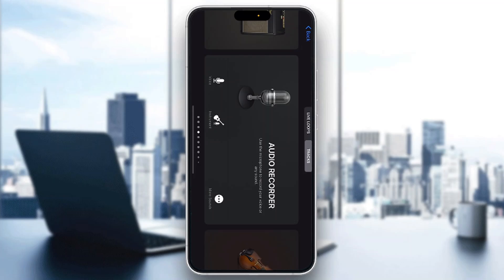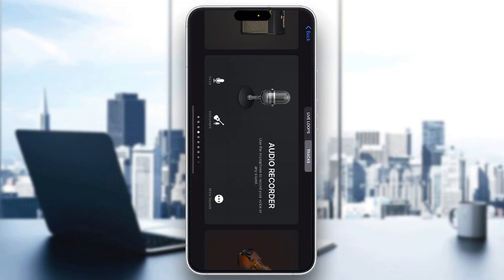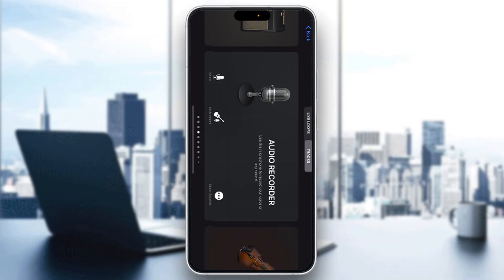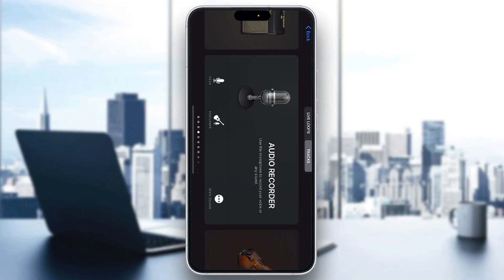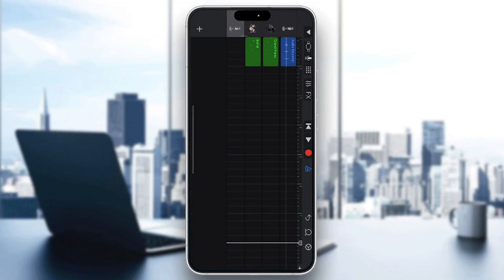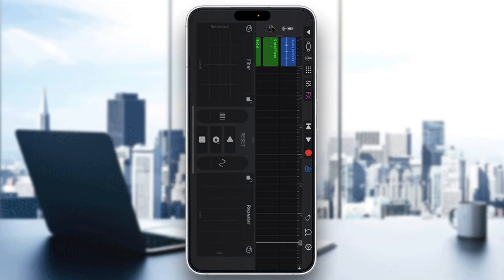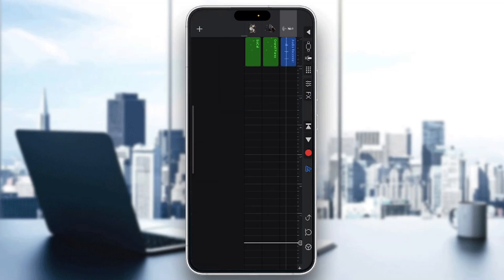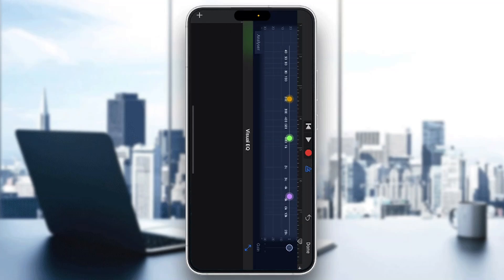How To Use De Esser In GarageBand Tutorial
Today we talk about use de esser in garageband,mixing in garageband,how to use garageband,garageband for beginners,mixing on garageband